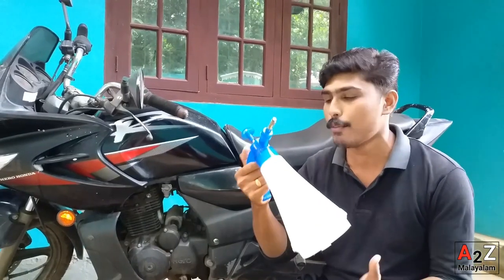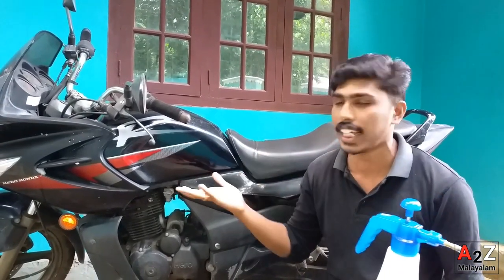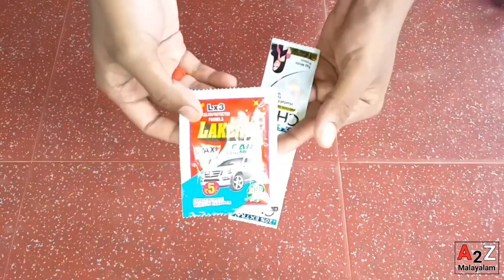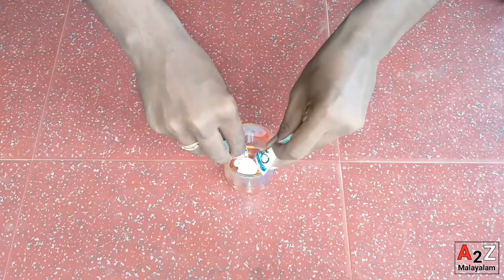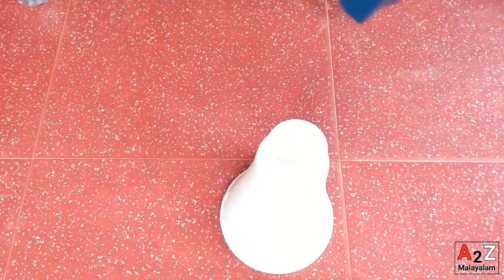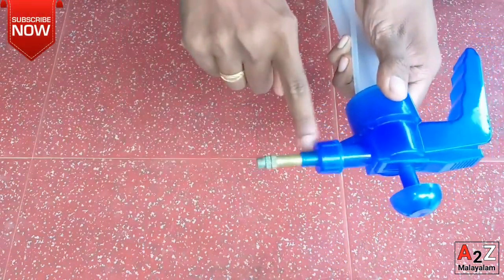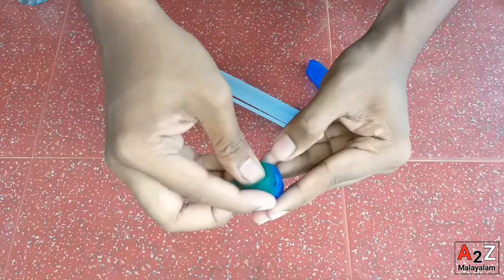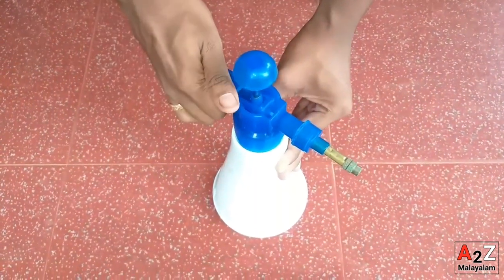How to Make Foam Spray at Home | വണ്ടി കഴുകാൻ ഒരു ഫോം സ്പ്രേ ഉണ്ടാക്കിയാലോ?? || A2Z Malayalam